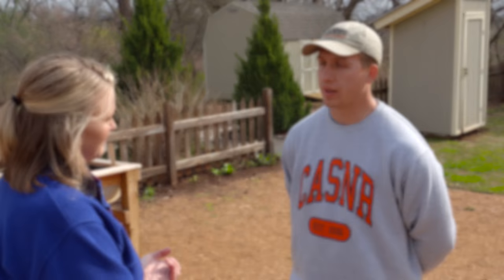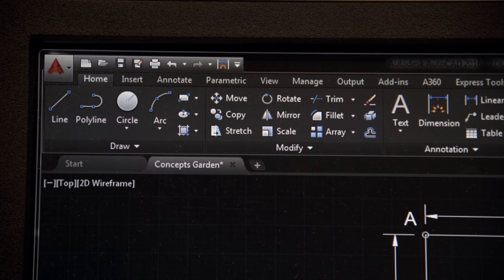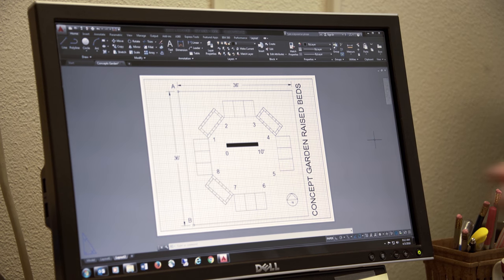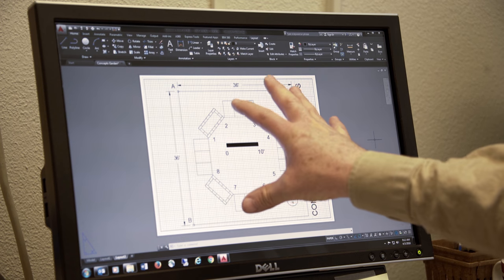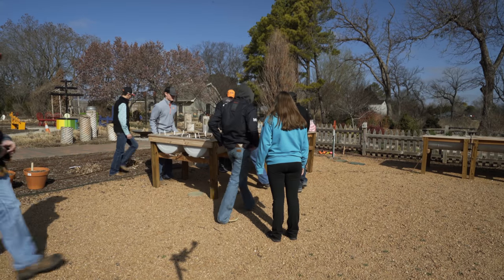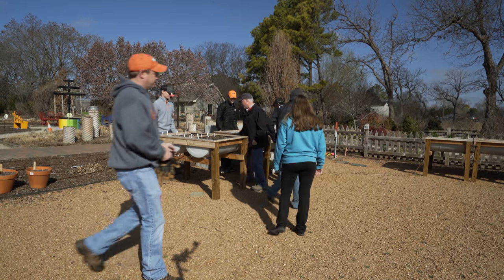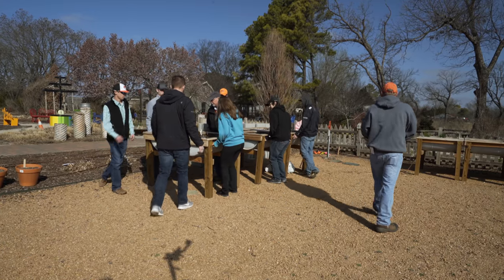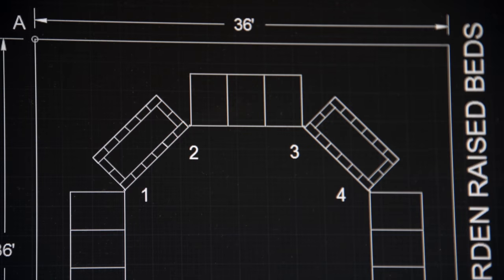Trilateration in the Concept Garden with AutoCAD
Students of the Applied Landscape Planning Class join Casey Hentges in the concept garden to build permanent planters using Trilateration.